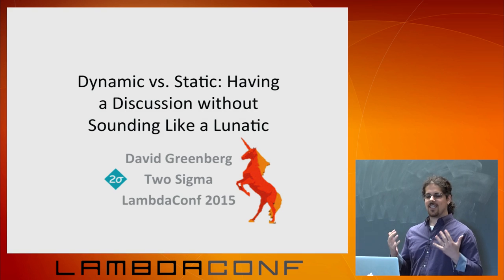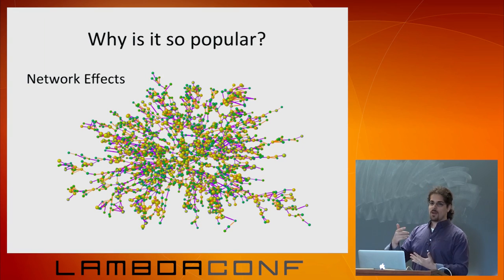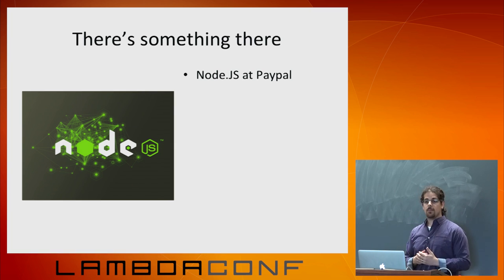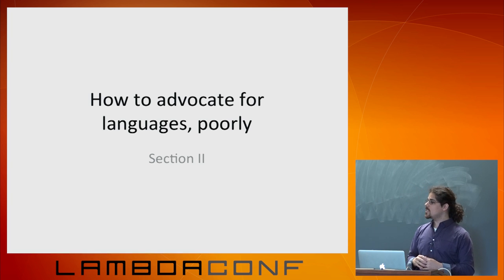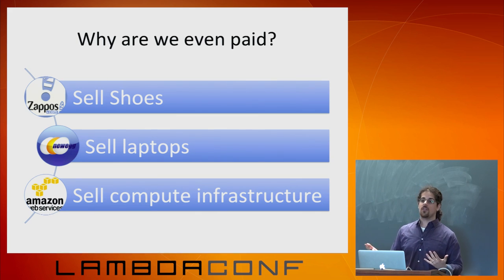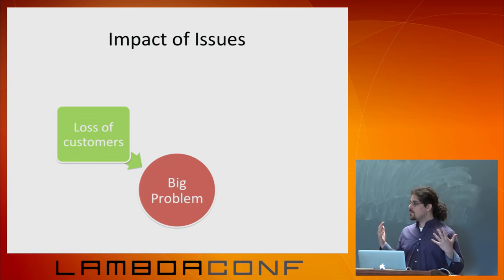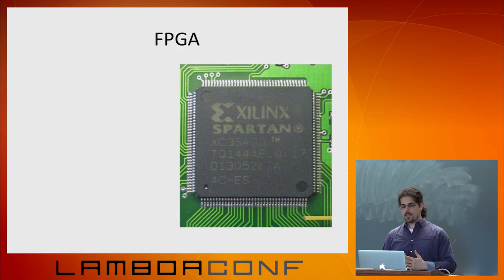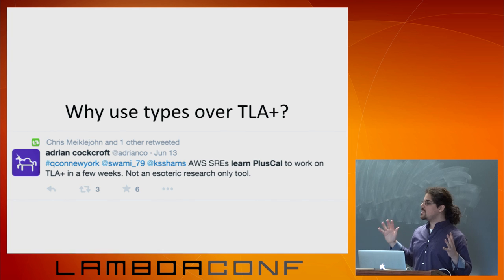LambdaConf 2015 - Dynamic vs Static Having a Discussion without Sounding Like a Lunatic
By, David Greenberg
Types remain a highly contentious issue for programmers in industry. Rails and Python have massive communities, and drive high-profile, high-traffic, successful businesses, such as GitHub, Reddit, and Dropbox. Clearly, dynamic languages are a better choice than Java or C; unless, of course, we count the myriad more businesses powered by 90s statically typed languages (e.g. Java). This statement will infuriate some engineers and academics, as we all know that Hindley-Milner type systems are the only type systems that reduce defects and improve code quality. In this talk, we'll take a look at type systems through a different lens: how type systems are actually a business decision that is frequently cast as an emotional decision.